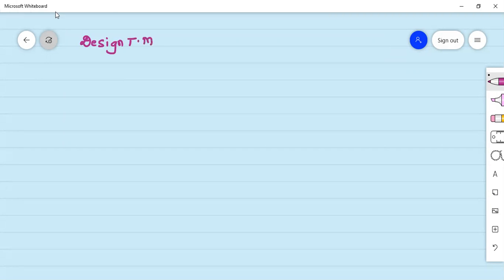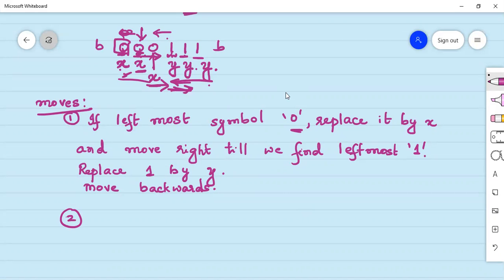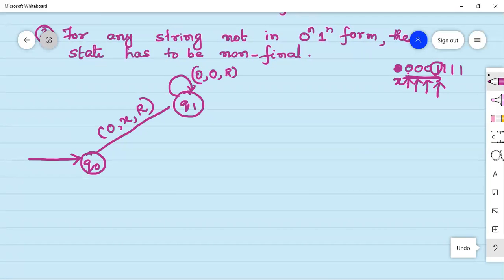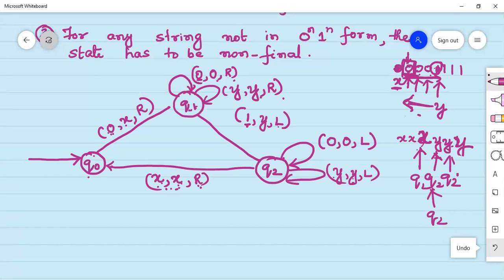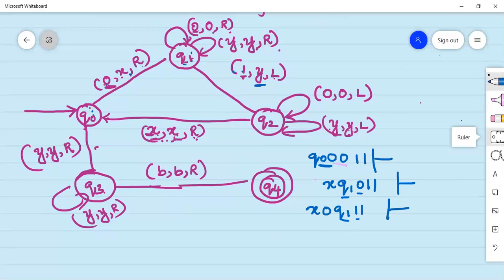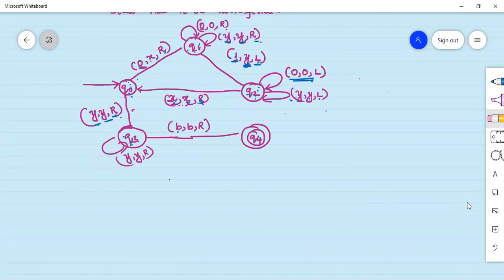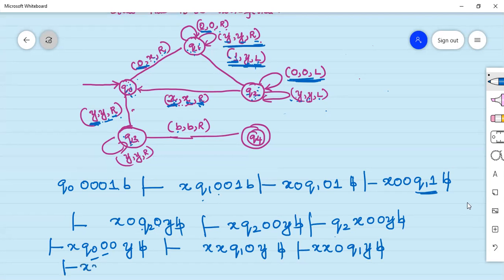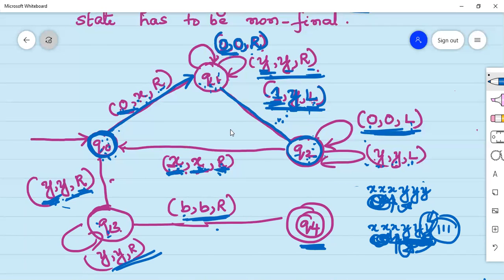design of turning machines JNNCE CSE SNN ATC M4 C5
design of turning machines